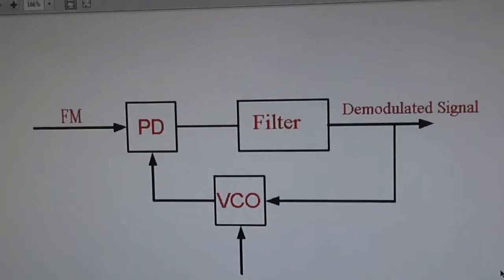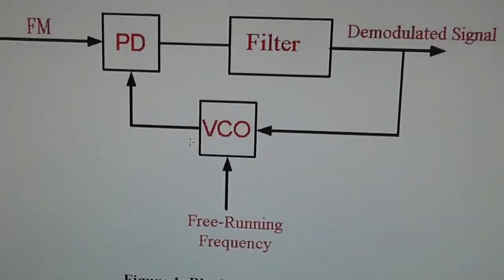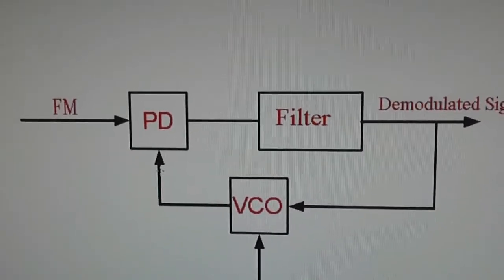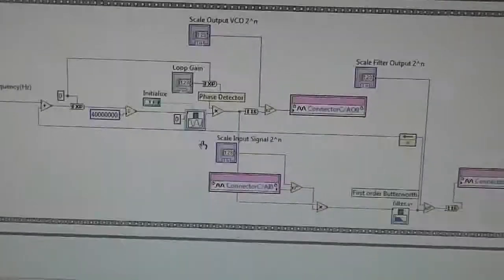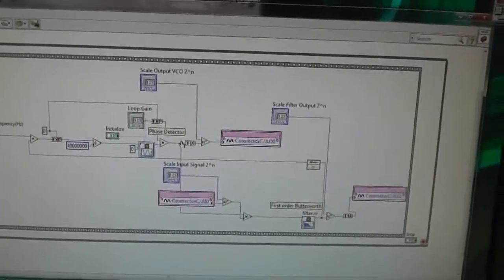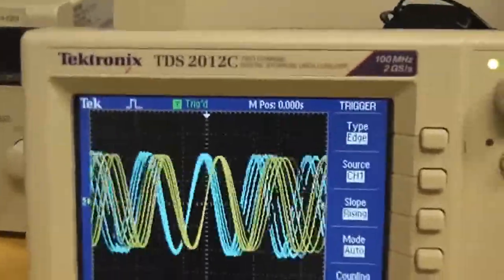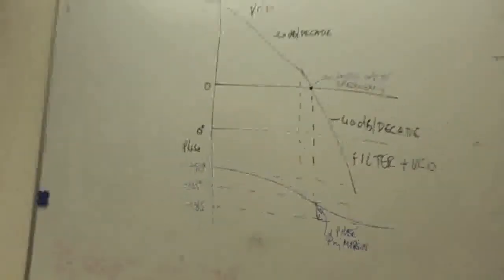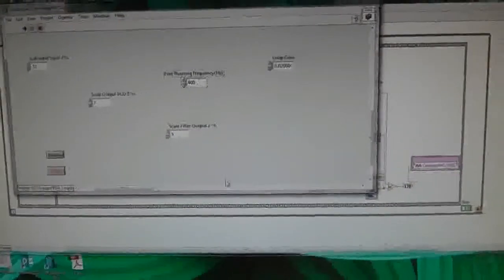Phase-Locked Loop (PLL) on an FPGA myRIO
See notes on the pll here

The the basic principle of how a phase-locked loop works along with a small amount of theory. Real demonstration of it locking and unlocking. Implemented on an FPGA system (myRIO from National Instruments). This is not a high frequency application , just a demo. Same principle applied however to any carrier frequency or FM signal.

Many thanks to Archie Pettigrew who taught me all I know about PLLs whilst I worked at Ampsys Electronics in Scotland.